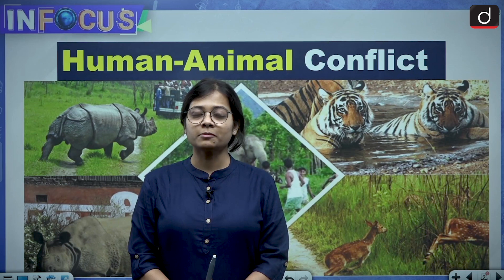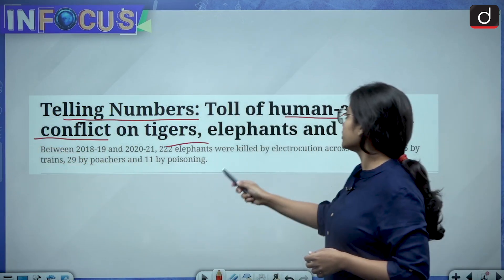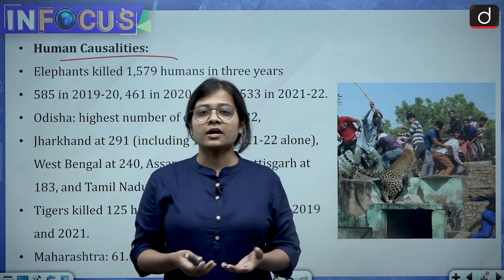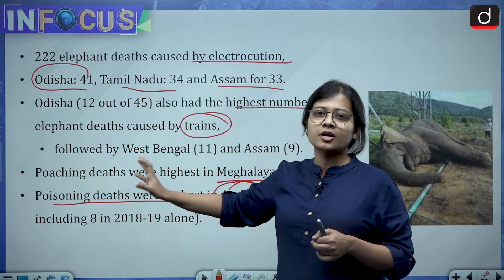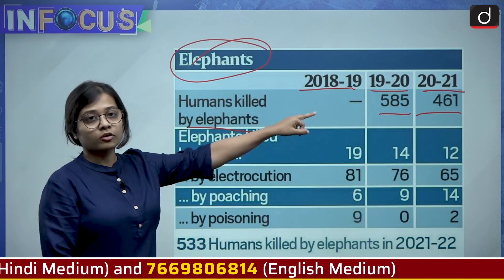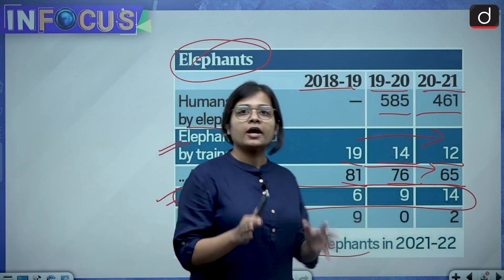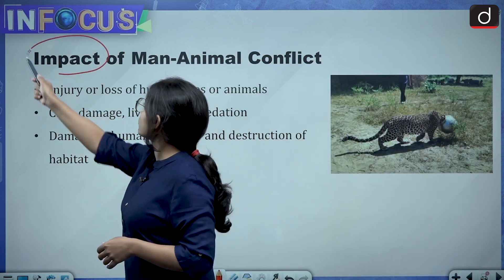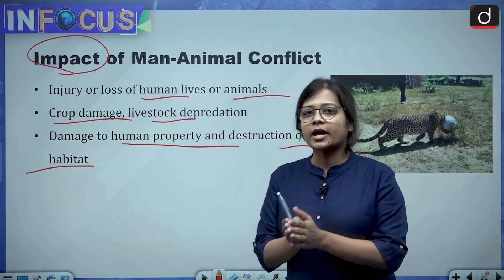Causes, Impact, Preventive Measures of Man-Animal Conflict - IN FOCUS | Drishti IAS English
Between 2018-19 and 2020-21, 222 elephants were killed by electrocution across the country, 45 by trains, 29 by poachers and 11 by poisoning. Among tigers, too, 29 were killed by poaching between 2019 and 2021, while 197 tiger deaths are under scrutiny. These figures emerge after adding up data tabled in Lok Sabha by Ashwini Kumar Choubey, Minister of State for Forest, Environment and Climate Change.
In this program, we discuss in detail all the burning topics related to civil services examinations and the possible questions to be asked from them.